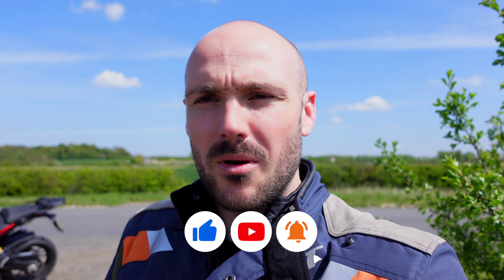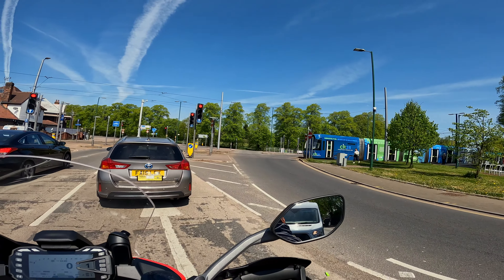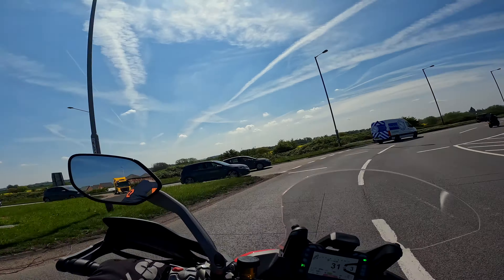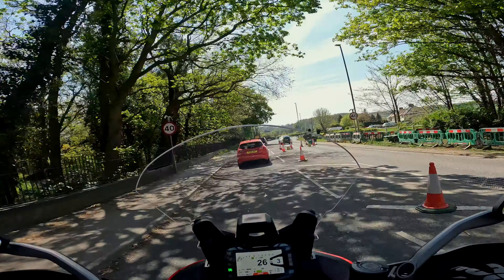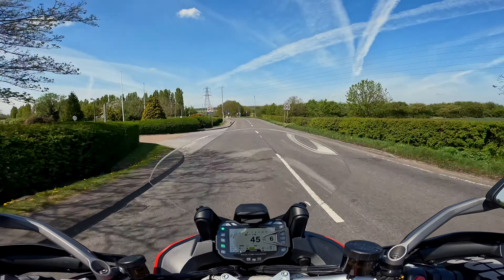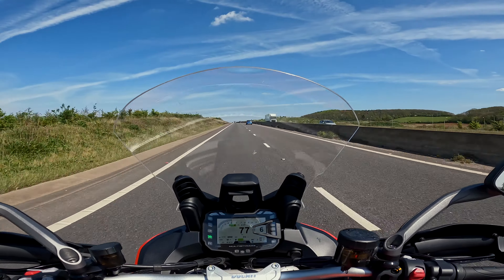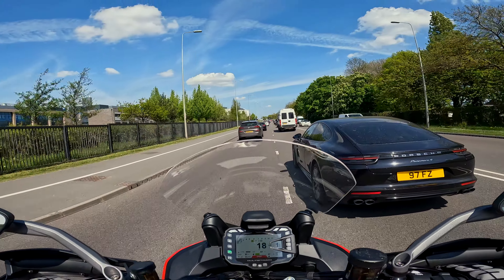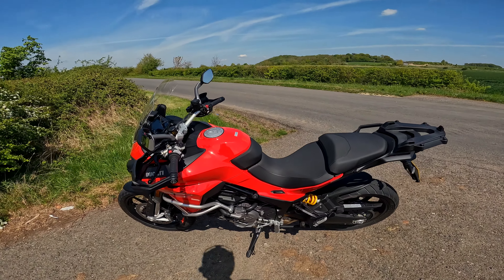Ducati Multistrada V2s First Ride Review, This Bike Is A Weapon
First ride review of the brand new 2022 Ducati Multistrada V2S.

I have always wanted to ride a Ducati, but never got round to it. Thought this would be the perfect excuse.

In this video I talk through my experience of testing this bike in a first ride review. I am by no means a bike expert, and when it comes to tech specs - not the most clued up - but I imagine that's properly about 99% of people who ride  bikes :-)

Whilst this bike comes in just shy of £15K, its one hell of a weapon. If you're looking for a mid-weight dual sport bike that will do it all, this could be it for you. It is incredibly powerful, smooth and comfortable for those long miles ahead!